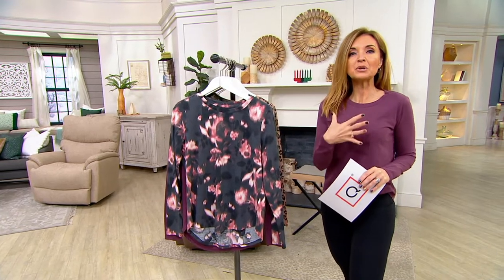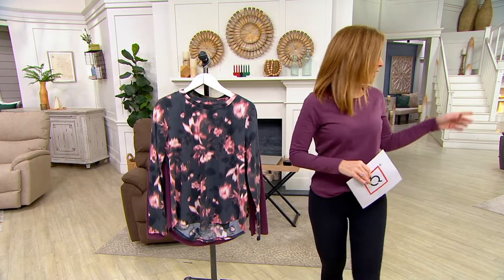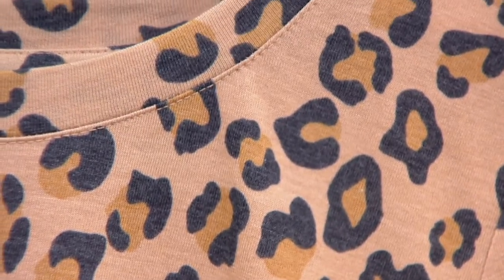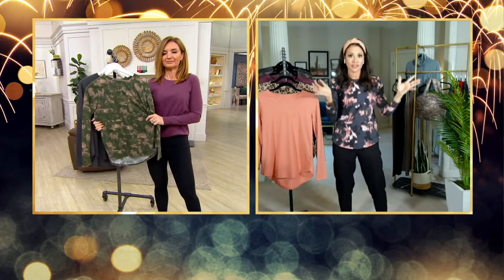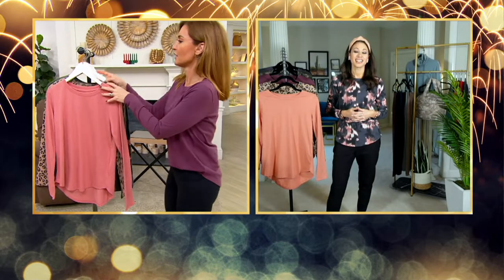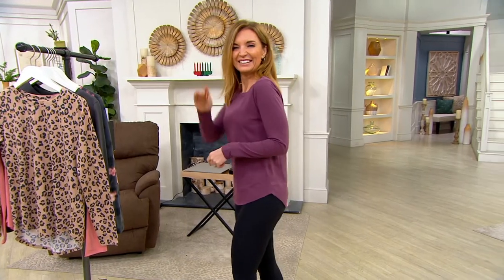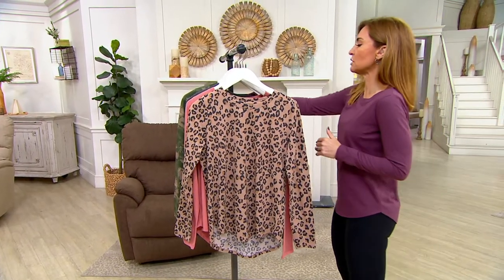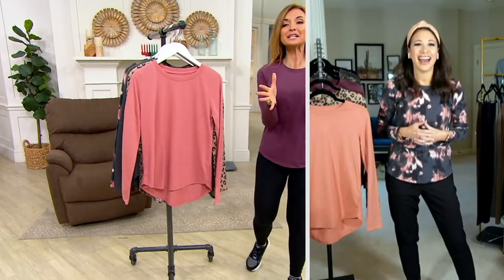zuda Pullover Curved Hem Top - Set of 2 on QVC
zuda Pullover Curved Hem Top - Set of 2

So nice, we're giving it to you twice. This set of two tops boast curved hems for an oh-so-flattering fit. From zuda&reg;.